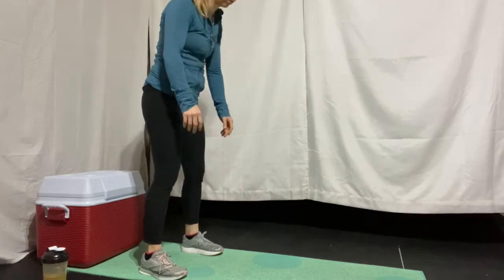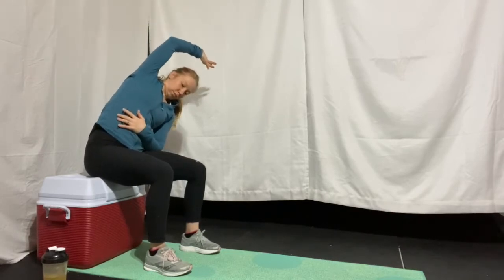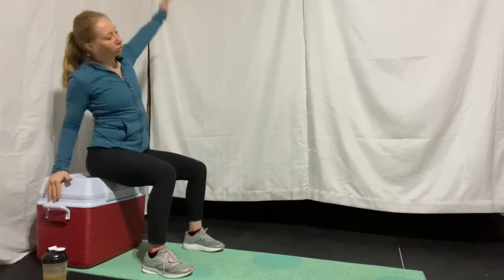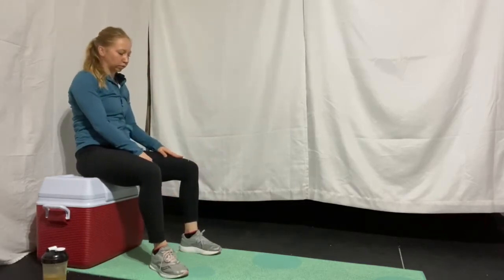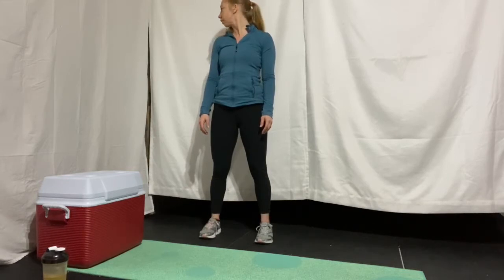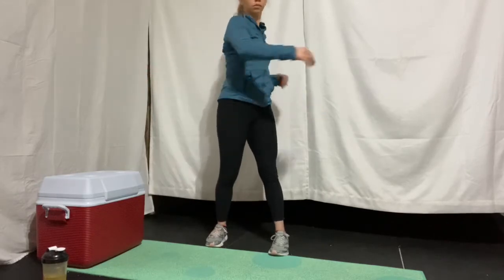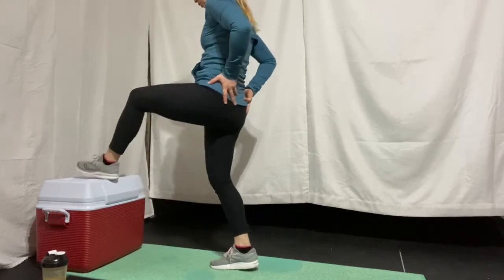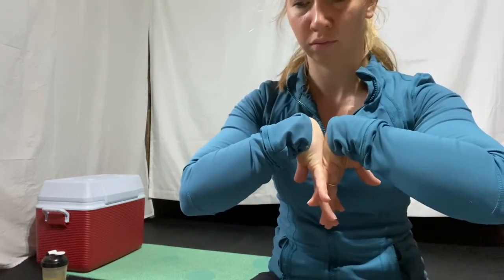10 min Body Break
Here is a quick 10min body break you can do at your desk while studying, working, puzzling, playing a musical instrument, or even netflexing.

You need a chair and a bit of space.